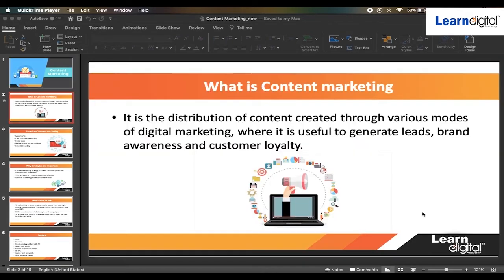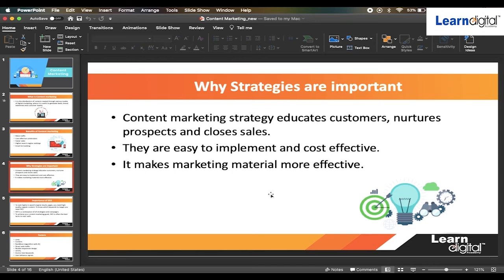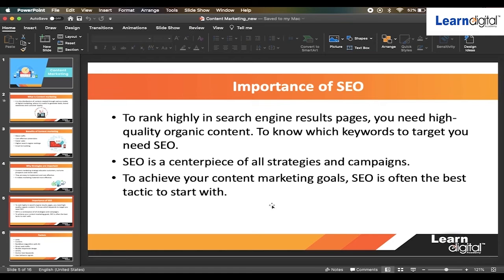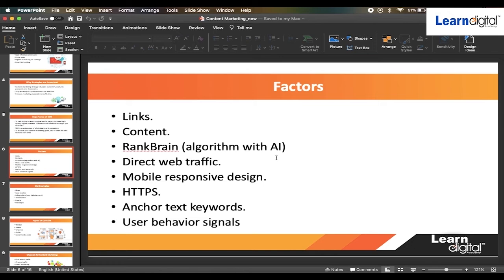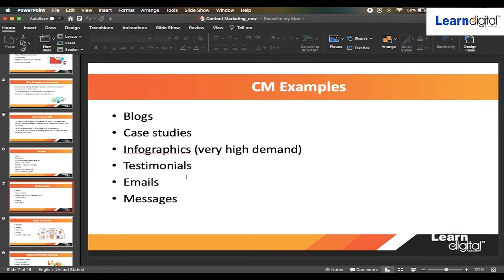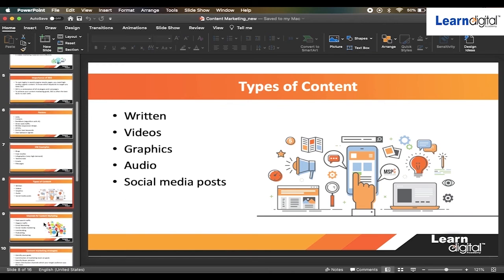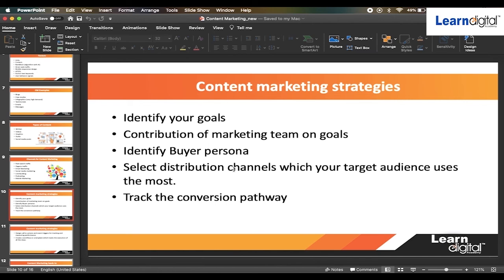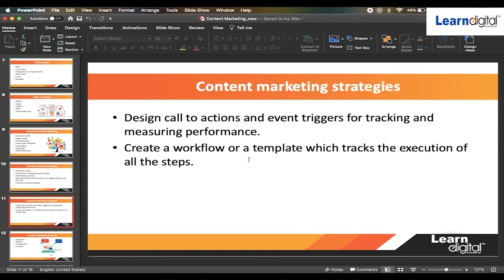What is Content Marketing ? Content Marketing strategy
Hello Everyone,
In this video, we are going to learn About what is Content Marketing

What is Content Marketing ? 0:30 / 2:25
Benefits of Content Marketing 3:03
Why Strategies are important ? 3:42
Importance of SEO 5:05
Factors for Content Marketing 6:40
Examples for Content Marketing 8:02
Types of Content Marketing 10:14
Channel for Content Marketing 11:04
Content Marketing Strategies 12:07
Content Marketing Leads to 14:41

More Video Tutorials:
How to Develop E-Commerce Website | E-Commerce Store & Development Learn Digital Academy 2021